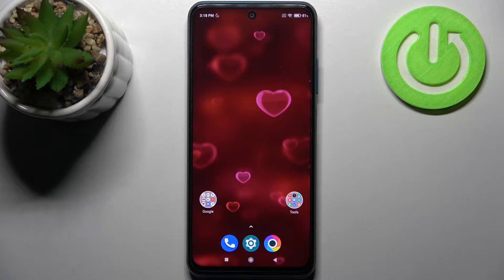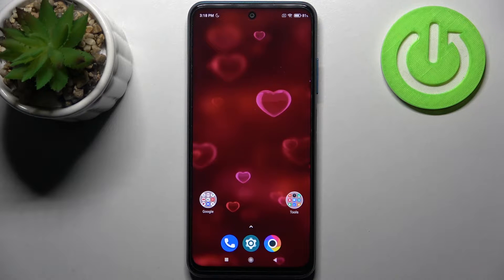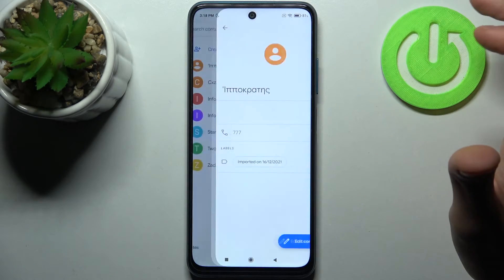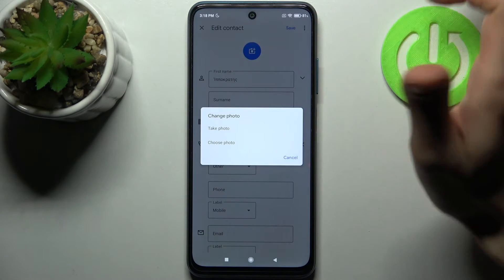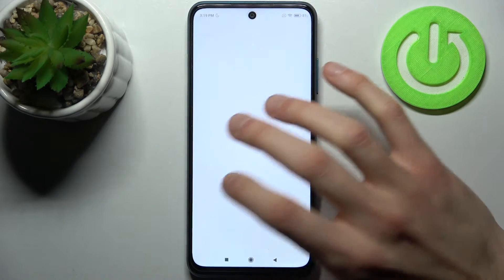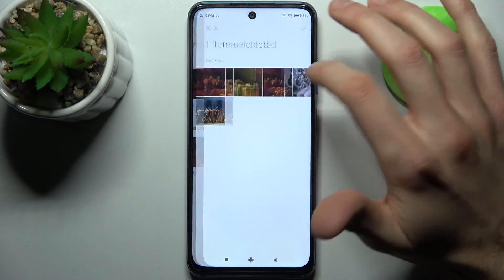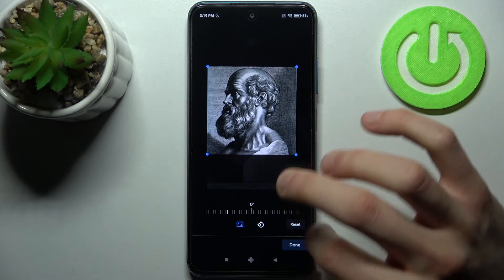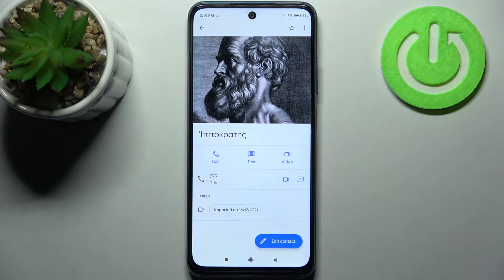How to Add Photo to Contact in POCO M3 Pro - Add Picture to Conctact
Find out more info about POCO M3 Pro:
This video shows you how to add a picture to a contact in POCO M3 Pro, so if you want to personalize your contact list, you should watch it. We will show you how to enter the Contacts settings, and then how to select a contact and go to the edit tab. Then, we'll show you how to use the camera to make a new picture or how to add an existing picture. You can change the contact's profile photo whenever you want and how many times you want. If you want to know more about the POCO M3 Pro, visit our YouTube channel.

How to add a picture to contact in POCO M3 Pro? How to set contact’s profile picture in POCO M3 Pro? How to personalize contacts in POCO M3 Pro? How to add pictures to a number in POCO M3 Pro? How to add a pic to contact in POCO M3 Pro?